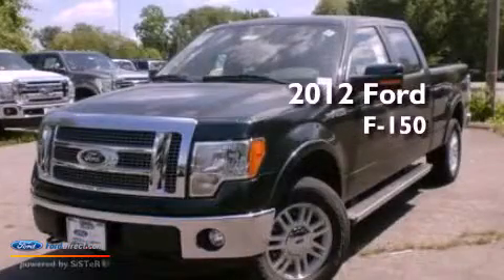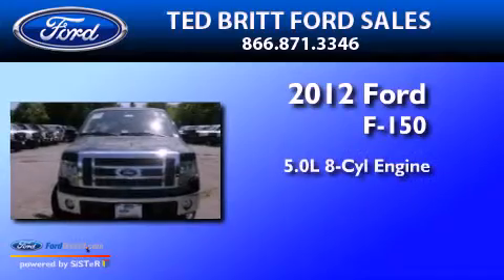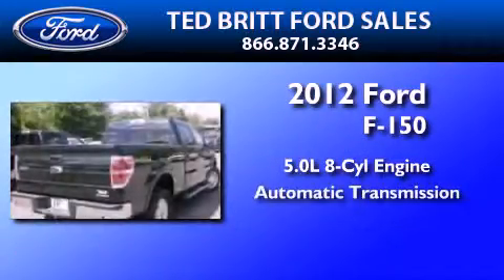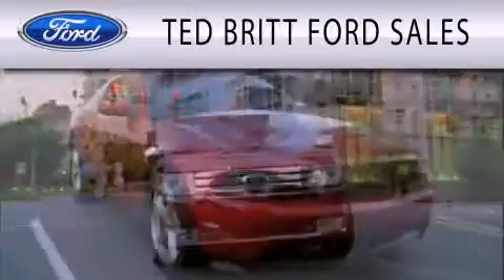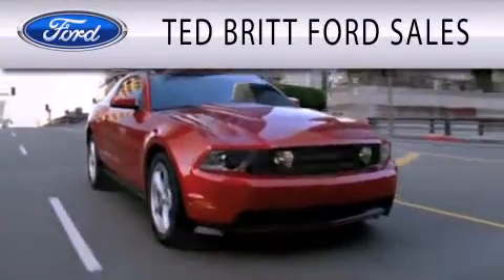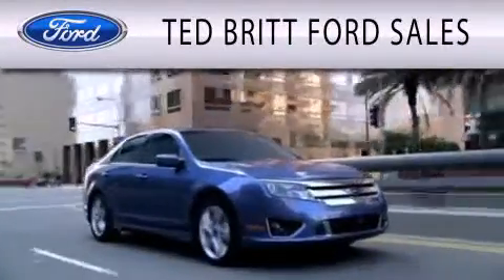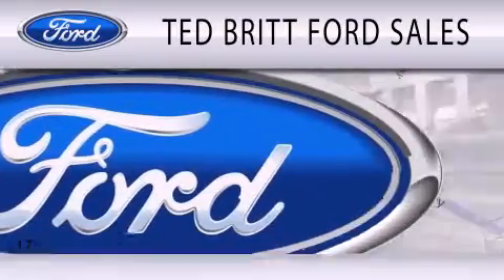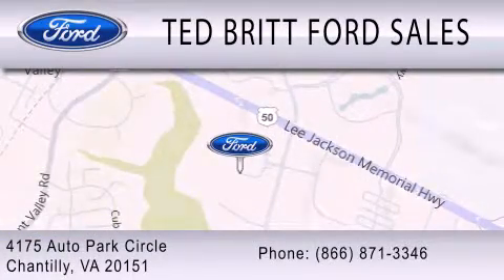2012 FORD F-150 Chantilly VA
Year : 2012
 Make : FORD
 Model : F-150
 Engine : 5.0L V8 32V MPFI DOHC FLEXIBLE FUEL
 Trans . : 6-SPEED AUTOMATIC
 Exterior : GREEN GEM

 Stock : 22082